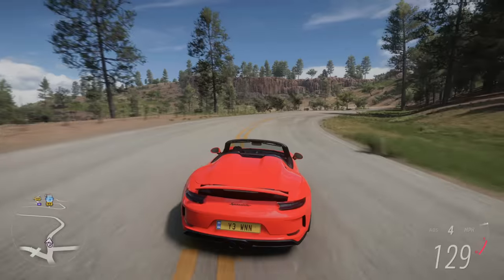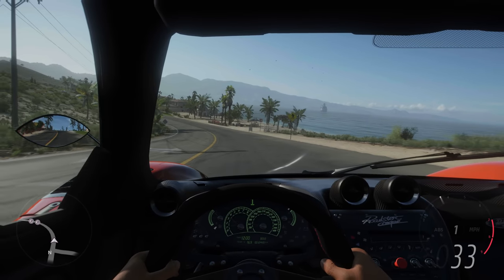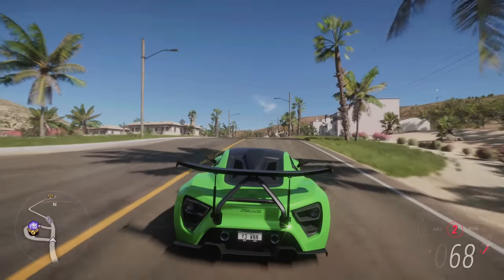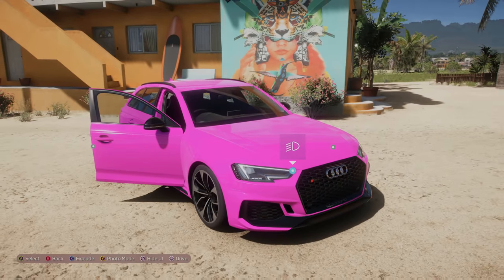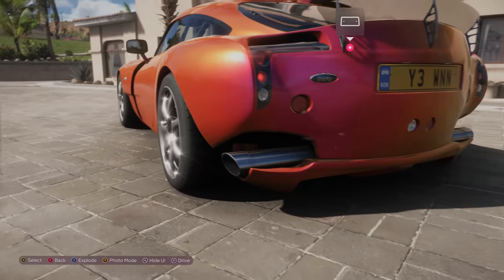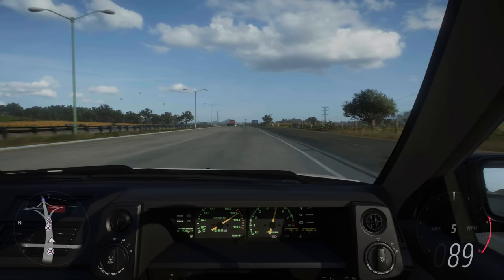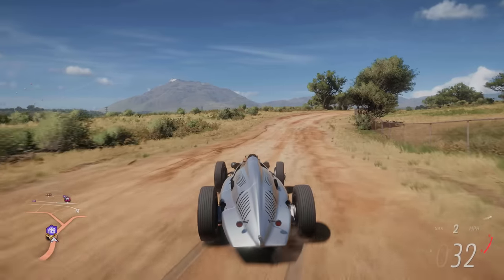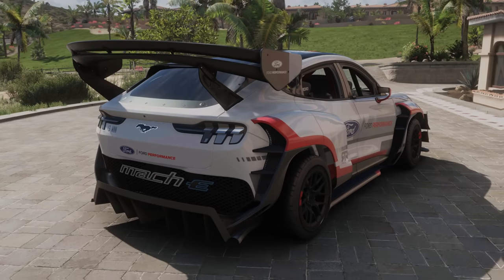10 Cars In Forza Horizon 5 With HIDDEN Features!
From Interior Customization in an Audi to the Quirky TVR Sagaris - Here are 10 Hidden Secrets on Cars in Forza Horizon 5!

‣ Chapters:
0:00 - Introduction
0:37 – Pagani Zonda Cinque
1:50 – Mercedes X-Class
2:33 – Zenvo TSR-S
2:58 – Audi RS4 Avant
3:55 – Nissan Skyline R31
4:35 – TVR Sagaris
5:39 – Toyota AE86
6:39 – Mercedes AMG One
7:25 – Auto Union Type D
8:17 – Ford Mustang Mach E
9:10 - Outro